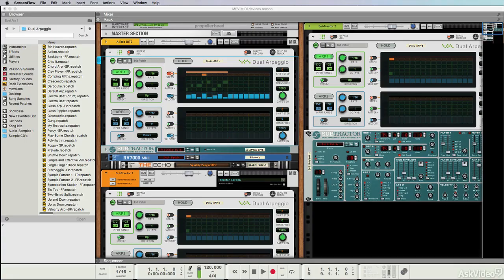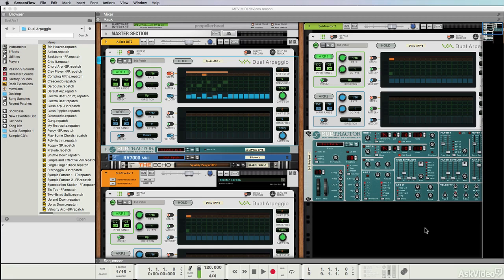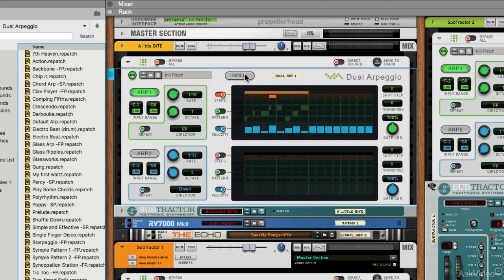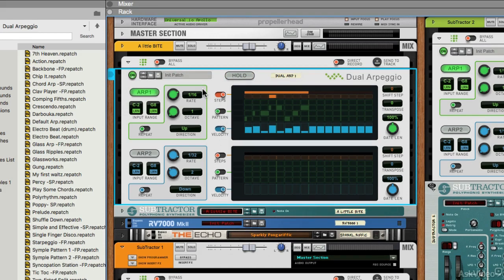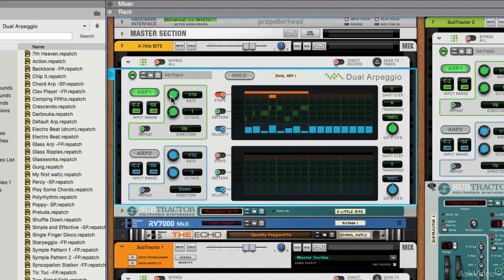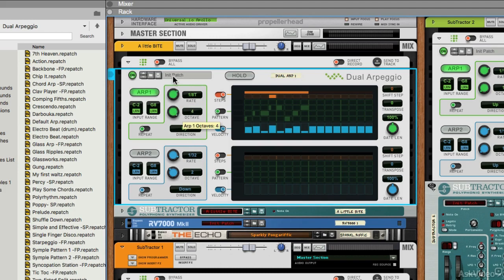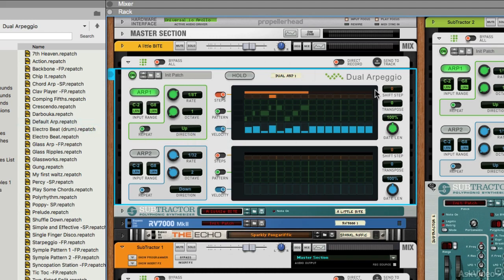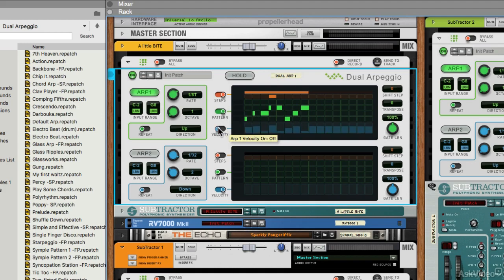Reason FastTrack 301: Performing with Player Devices - 3. Dual Arpeggio Introduction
Reason FastTrack 301: Performing with Player Devices by Mo Volans
Video 3 of 14 for Reason FastTrack 301: Performing with Player Devices

Join Reason expert Mo Volans, in this Reason FastTrack course, as he explores and explains Reason's powerful new Player Devices. These powerful MIDI robot modules can create unbelievably complex patterns with just the touch of a finger, if you know how to use them.

First you learn what they are and what they do. Mo first explains the inside info on the Dual Arpeggiator, Note Echo and Scales and Chords devices and then he shows each of these powerful MIDI FX in-action. If that isnt enough, maestro Volans created an Advanced Player Tips section at the end of this course where he shows you how to combine these devices to create complete MIDI madness!

So what are you waiting for? Because youre just a finger's touch away from seeing and hearing all the fun you can now have with Reason 9s MIDI FX. Learn Reason's new Player Devices in our ever-expanding library of courses.